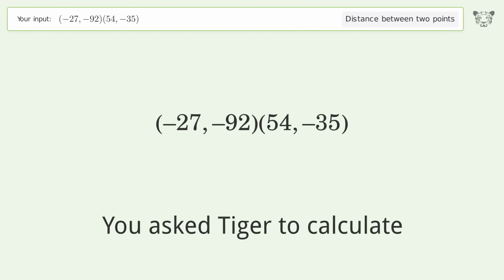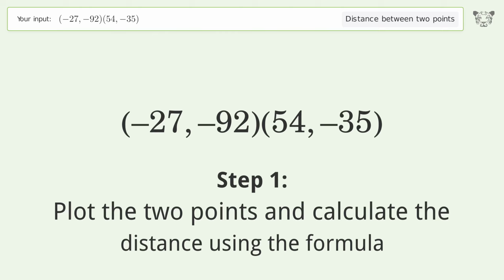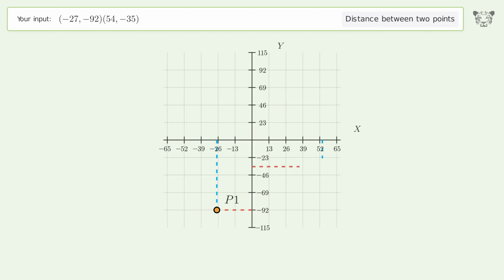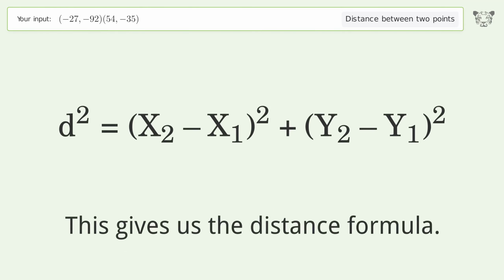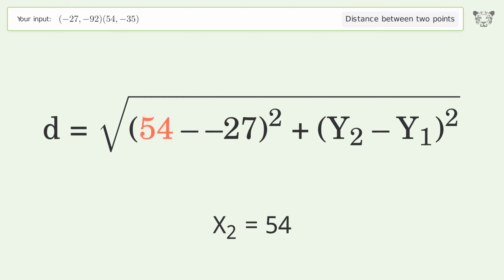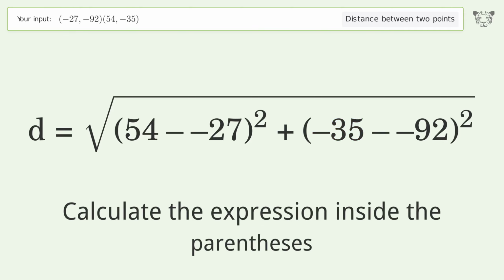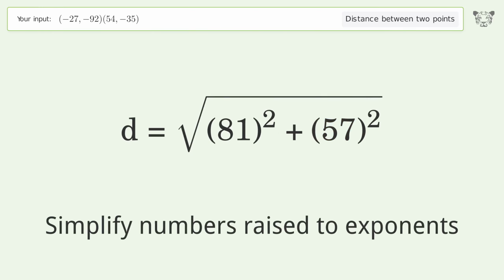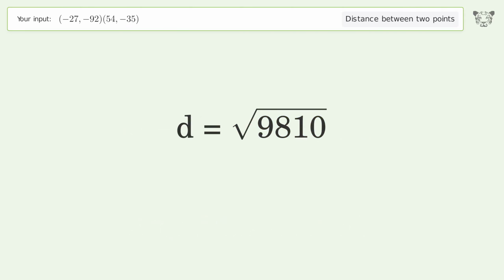Find the distance between two points p1 (-27,-92) and p2 (54,-35): Step-by-Step Video Solution